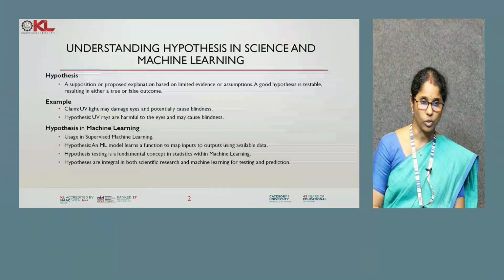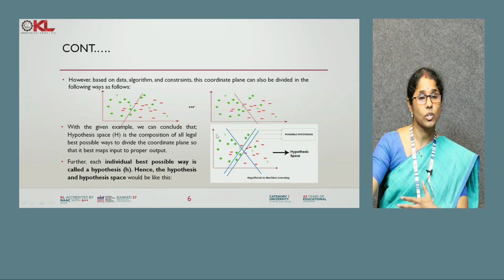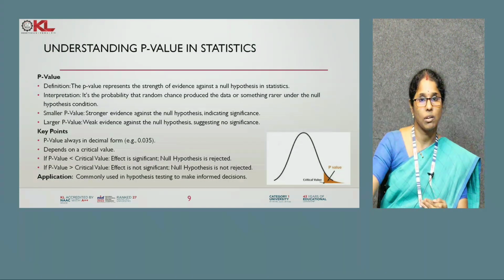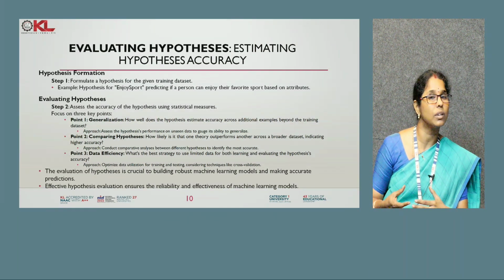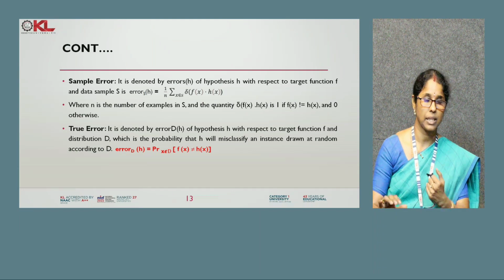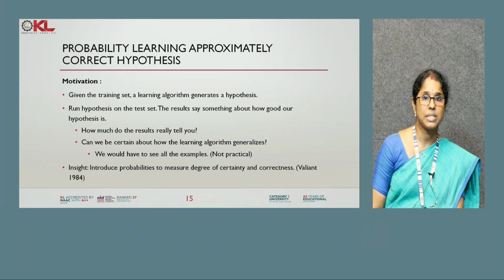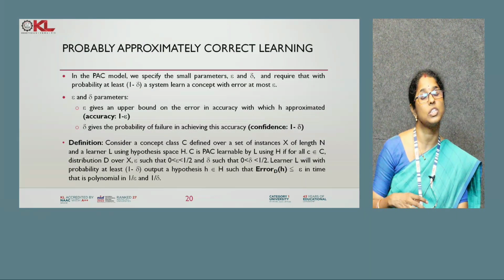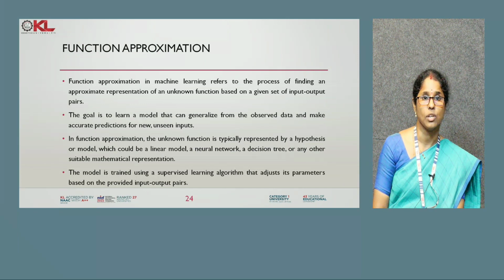CO 2 Session 13 Evaluating Hypothesis 1